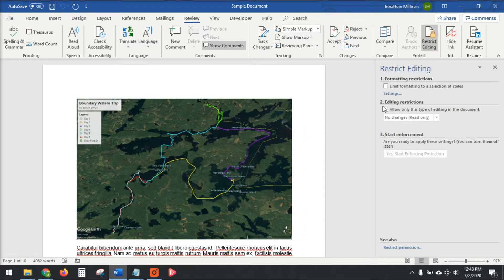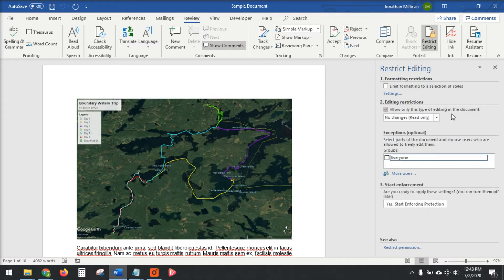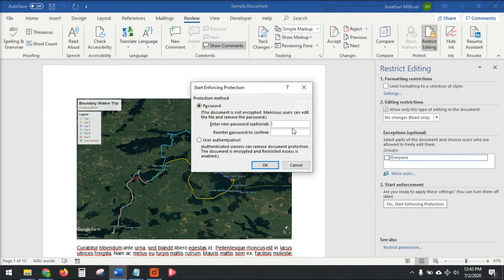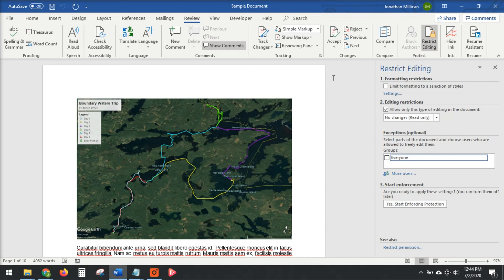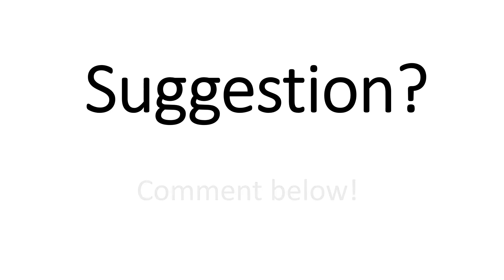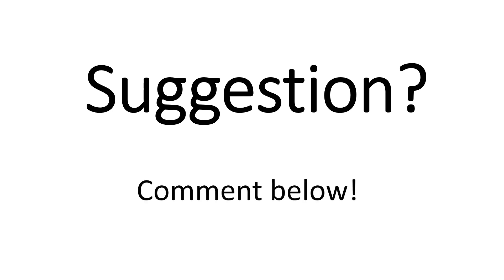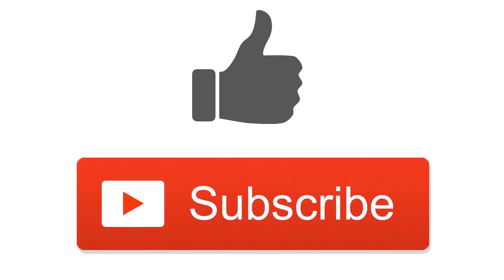[TUTORIAL] Make a Word Document READ ONLY With or Without a Password (Restrict Editing)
--- If you're wondering how to make a word document read only with or without a password, check out this short video.  You'll learn how to restrict editing for a Microsoft word document the easy way!

Select Review tab - Click Restrict Editing under the "Protect" section - Check the "Allow only this type of editing in the document" - Then make sure "No changes (Read only)" is selected.

Now click, "Yes, Start Enforcing Protection" and choose a password if you want one.  If you don't want to set a password, just click OK.

Things to keep in mind:

 - Even if a document is read only, your viewer can still copy and paste the contents into another word document, and re-save the file as their own.

 - If you don't set a password, your viewer can easily disable the read only mode.